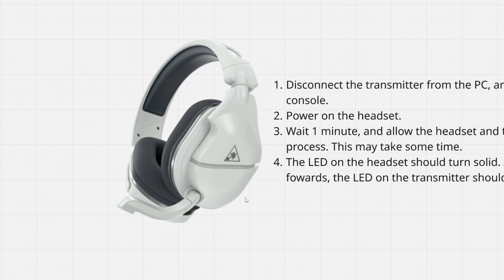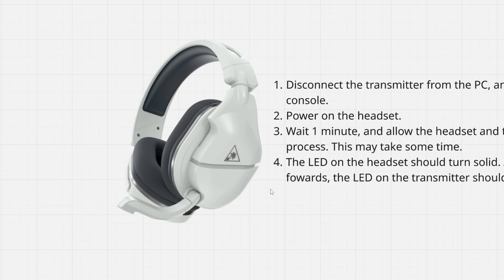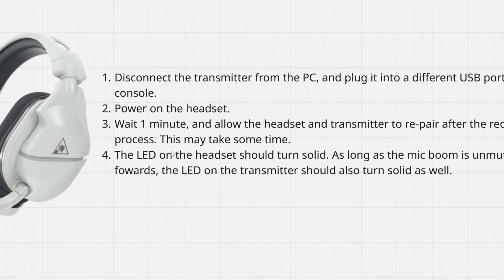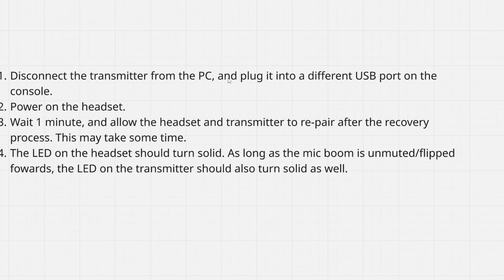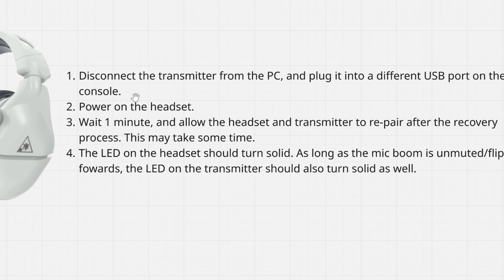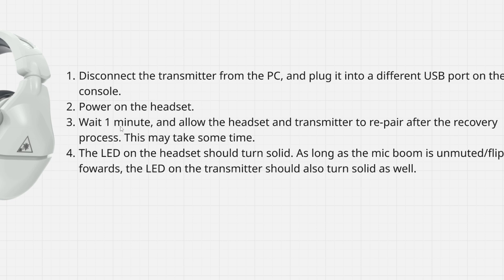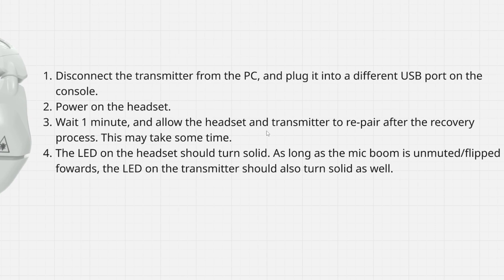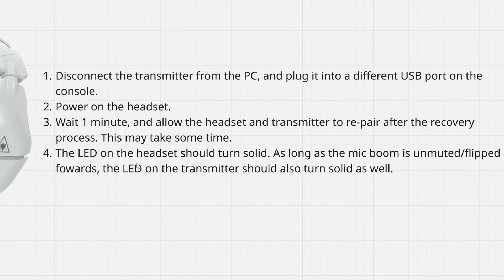Turtle Beach Stealth 600 Gen 2 USB Transmitter Not Working (FIX)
Learn how to fix Turtle Beach Stealth 600 USB transmitter not working with quick troubleshooting steps. This guide covers common issues with the Gen 2 USB transmitter and how to reset, reconnect, or update it for reliable wireless audio.

✅ Topics Covered:

📝 How to fix Turtle Beach Stealth 600 USB transmitter not working
📝 Troubleshooting Turtle Beach Stealth 600 Gen 2 connection issues
🔑 Resetting the Turtle Beach Gen 2 USB transmitter
⚙️ Updating firmware and fixing pairing problems